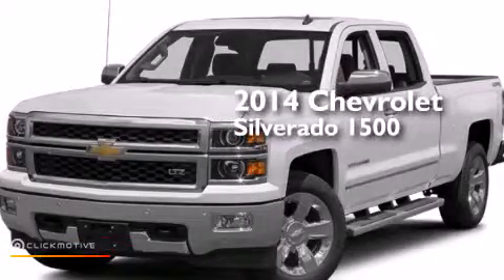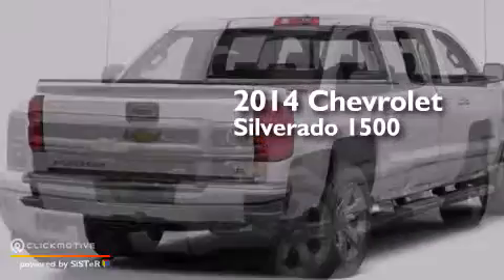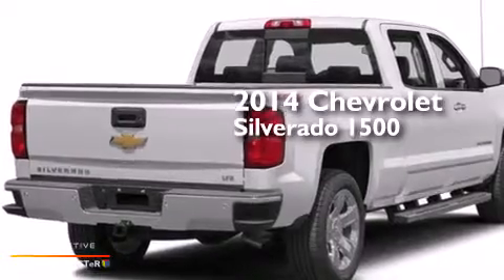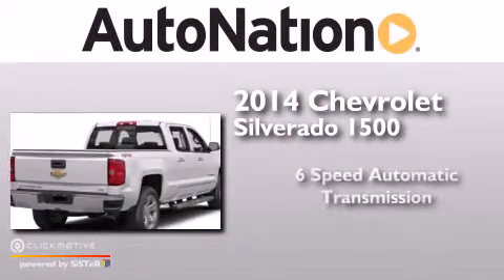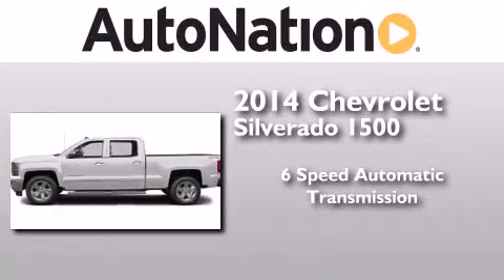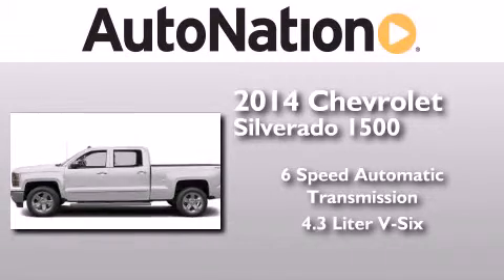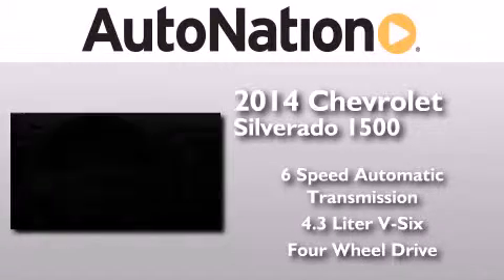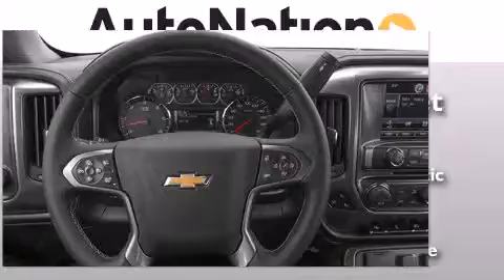2014 Chevrolet Silverado 1500 Amarillo TX 79106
We have been honored to serve the Amarillo TX area , we promise that your experience at our dealership will exceed your expectations ! Year : 2014 Make : Chevrolet Model : Silverado 1500 Engine : Gas/Ethanol V6 4.3L/262 Trans . : Automatic Exterior : Summit White Miles : 6 Interior : Jet Black/Dark Ash Westgate Chevrolet 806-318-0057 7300 I-40 West Amarillo , TX 79106